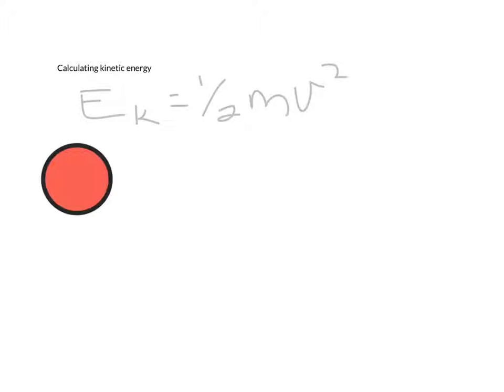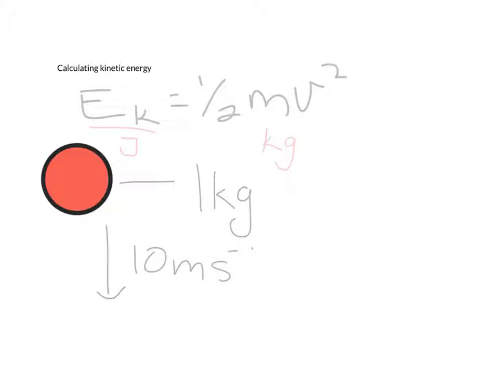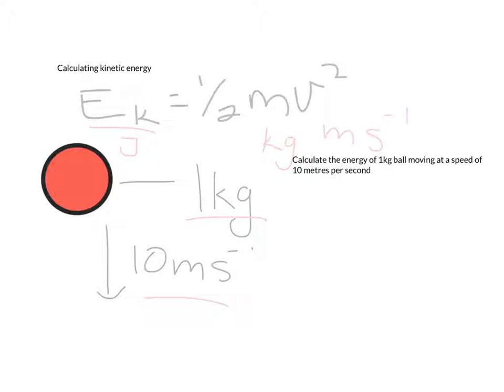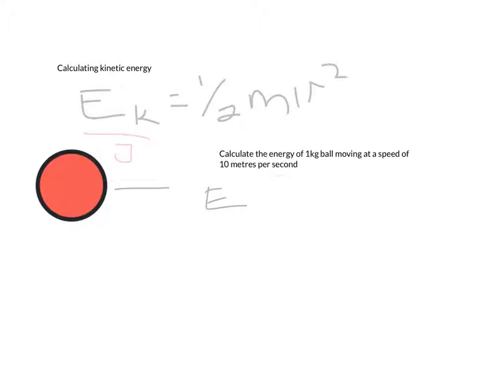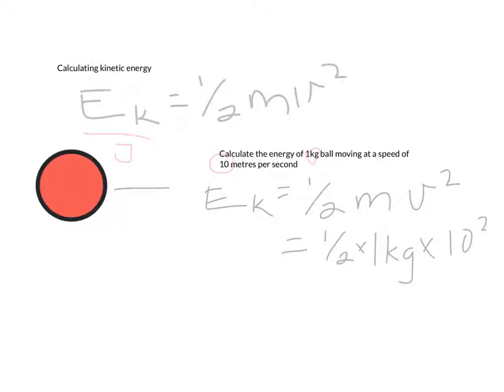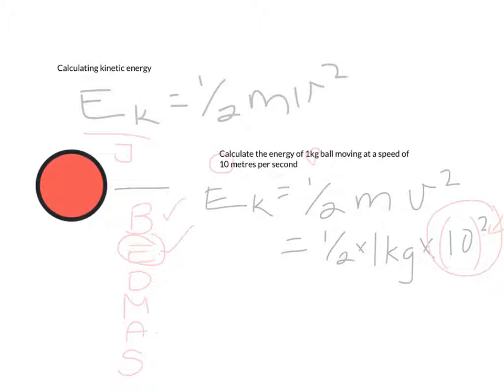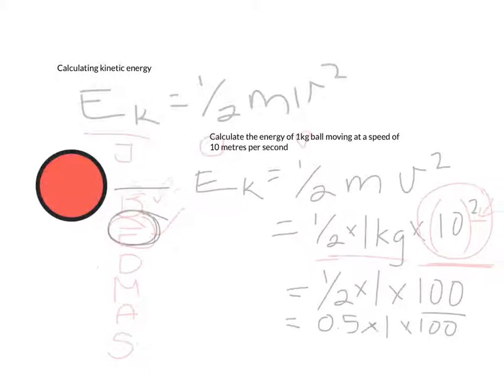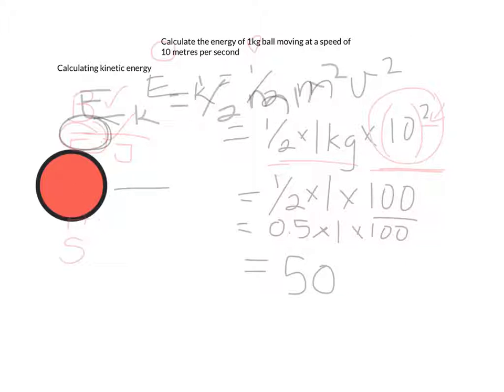kinetic energy 1